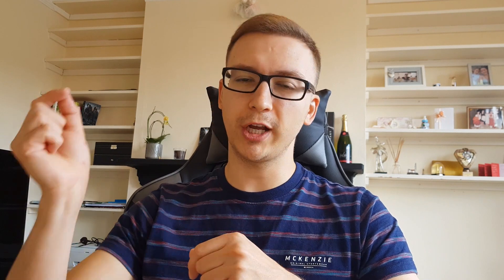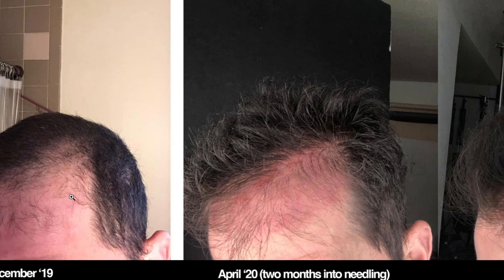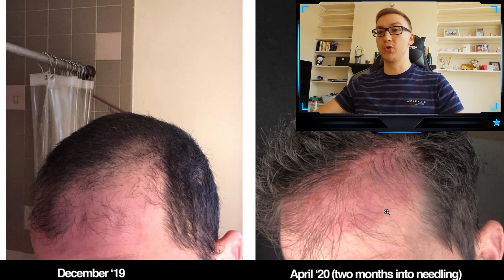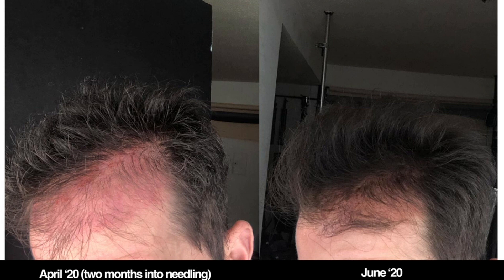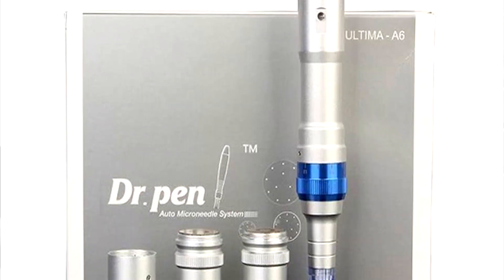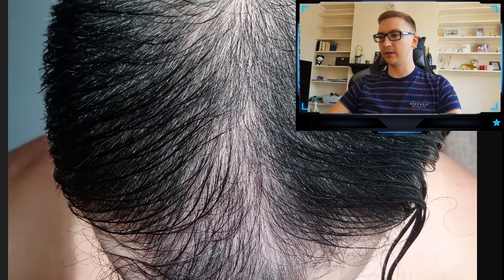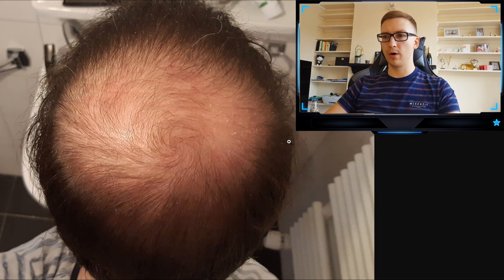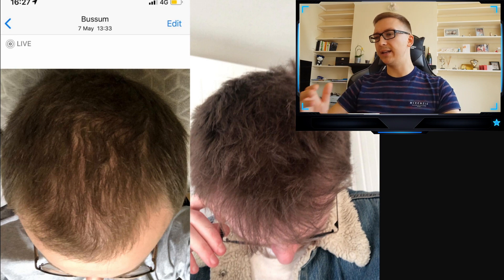Microneedling for Hair Loss Results | Derma Pen vs Derma Roller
Some of the best Microneedling for hair growth results. Derma pen or derma roller? Advantages and disadvantages of different microneedling devices.

Contribute to a new camera!

Guys, if you are also supporting the message about no BS in Hair Transplant & Hair Loss industry, help me to spread the word by subscribing to this channel, engaging in the comments down below, so we can reach more people & save more hair!

I am sharing my personal experience of my hair transplant and tips & tricks in order for you to go through your journey smoother! I am posting frequent updates starting from immediately after procedure, so you know what are you signing on!

Shopping List for Hair Loss
Topical Finasteride 0.2%
Topical Minoxidil 5% + Tretinoin (for better and faster absorption)
Topical Finasteride 0.05% + Minoxidil 6%
Ultimate Topical Solution (Finasteride, Minoxidil, Tretinoin, Azelaic Acid + more)
Nizoral Shampoo
Argan Oil Leave in conditioner
Aloe Vera Gel (99.75% Pure, Organic, Cold Press)
Dr. Pen M8 Microneedling Device
Best Derma Roller 1.5 mm

🎥 Check out my journey from day 0 to 4 all in one place including footage from Dr. Bruno Ferreira's clinic!